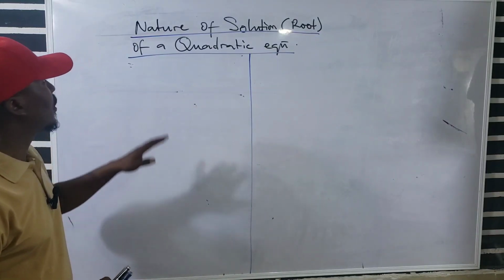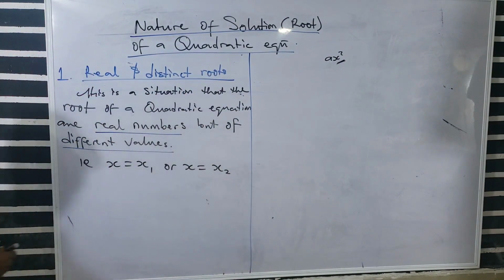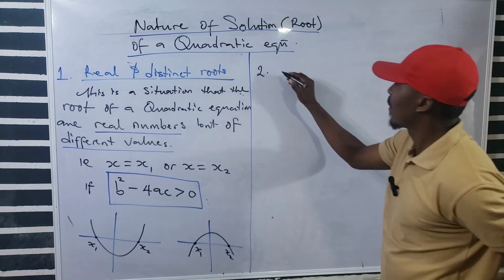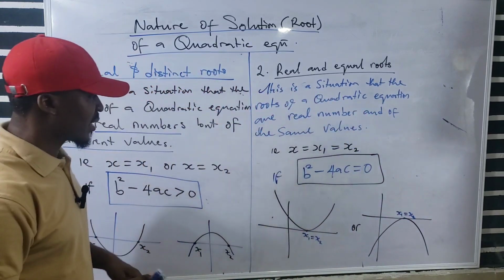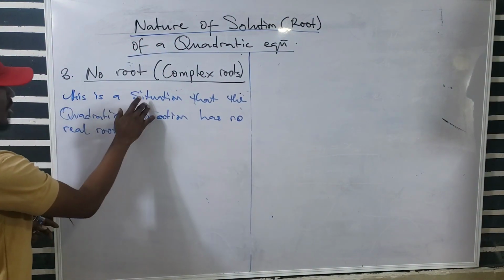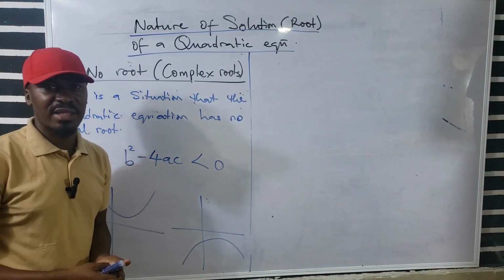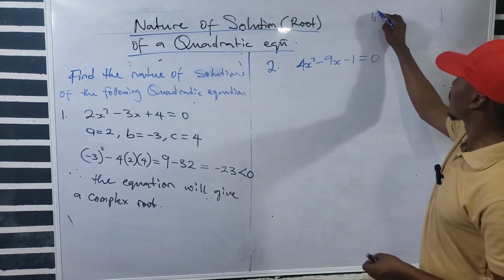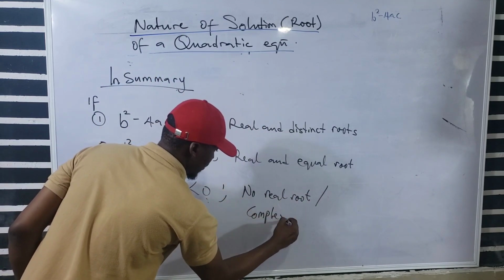ROOT/SOLUTION OF A QUADRATIC EQUATION